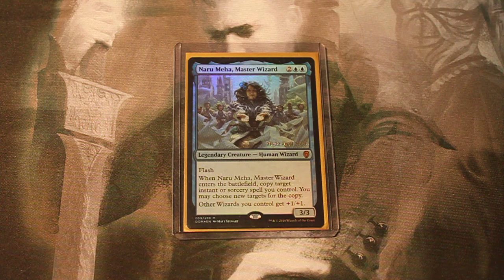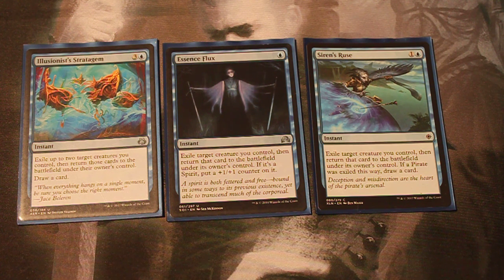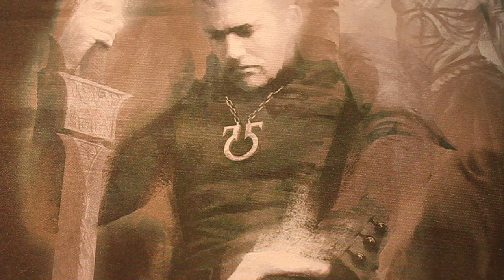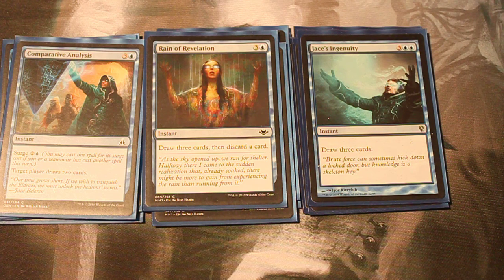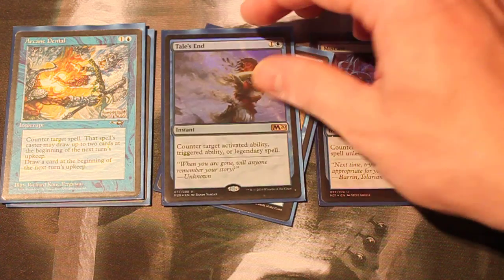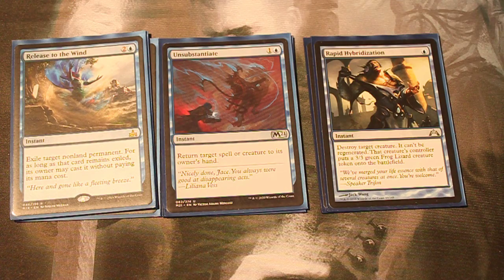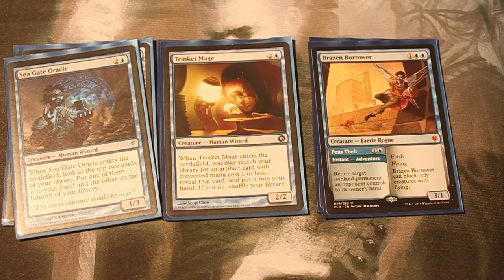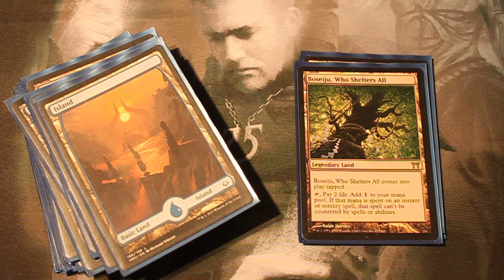Naru Meha, Master Wizard EDH - Commander Deck Tech - Ghostly Flicker & 3 More Infinite Combos!!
This is my build for Naru Meha, Master Wizard. This is a strong combo deck that controls the deck with counter spells until tutoring or drawing into infinity and beyond.

There are 3 other ways to use infinite copy spells to draw your library or mill your opponents out for the win.

What do you think of the deck? What commander would you like to see next?